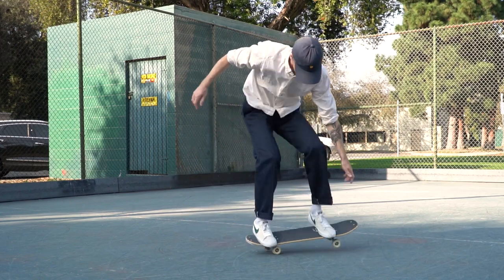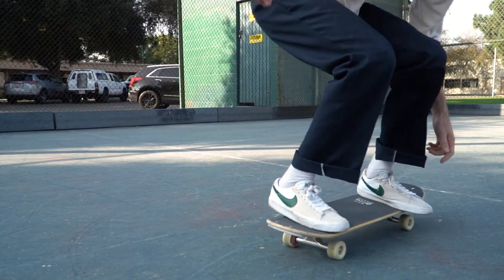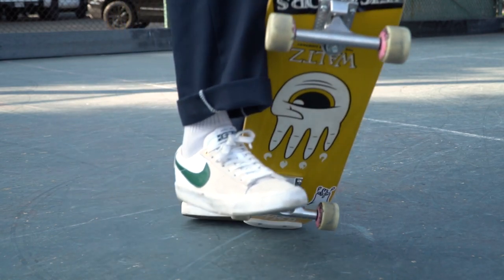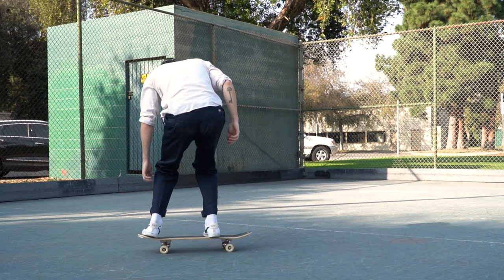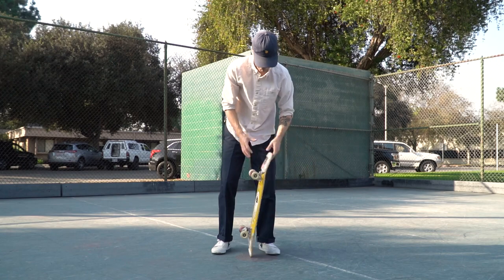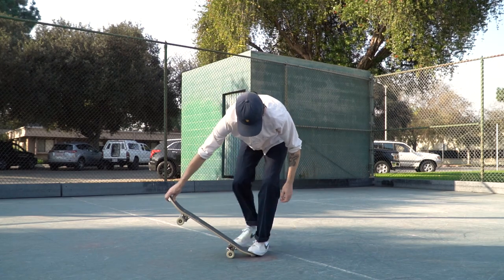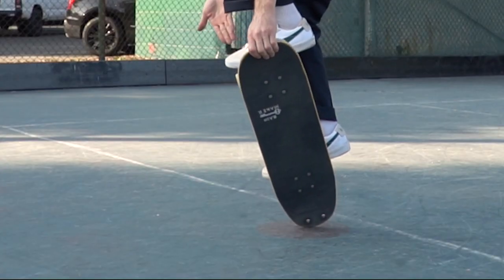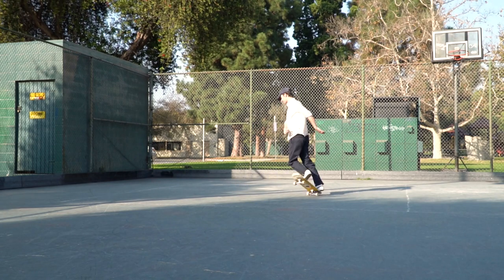Freestyle Trick Tip: How to Truck Stand on a Skateboard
How to truck stand on a skateboard - a freestyle skateboarding tutorial

Learn this freestyle skateboarding trick and a bunch of others at Waltz Skateboarding